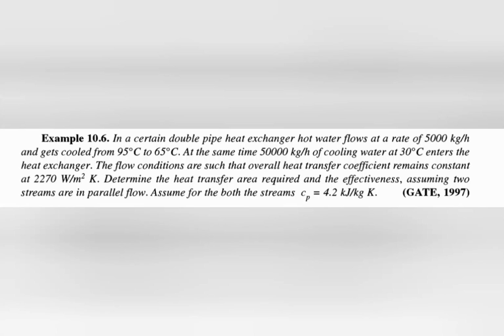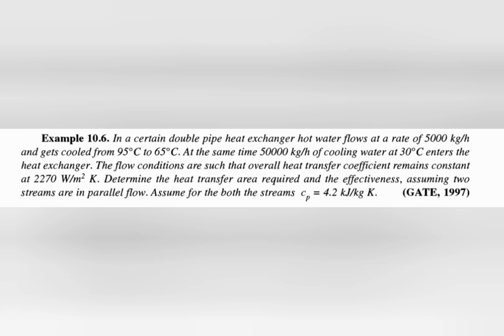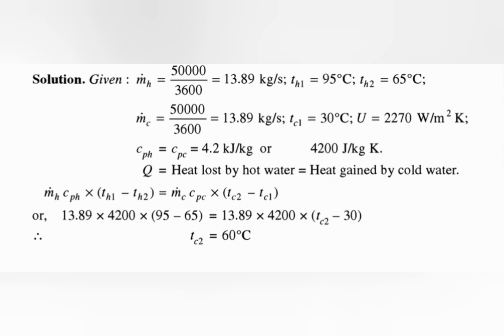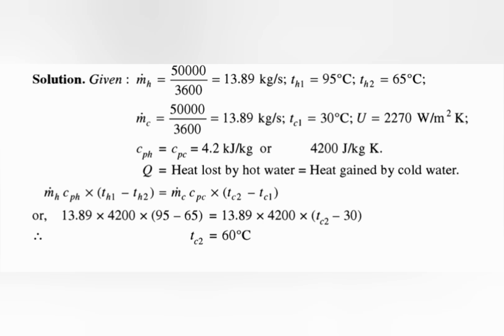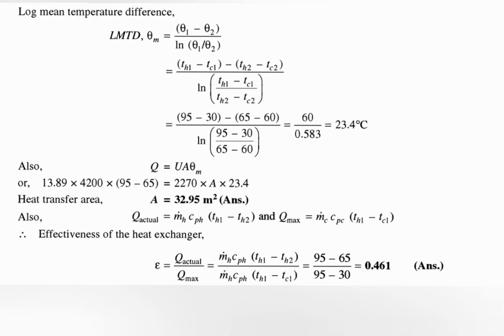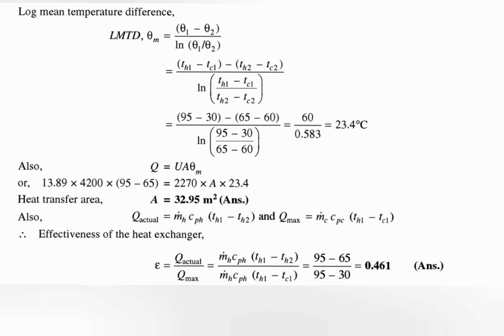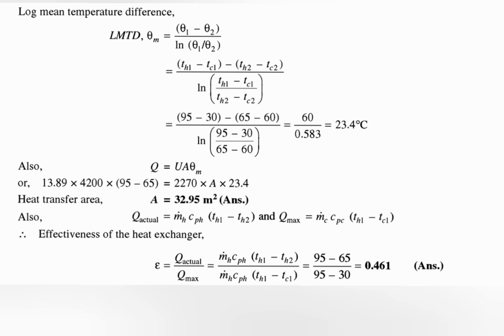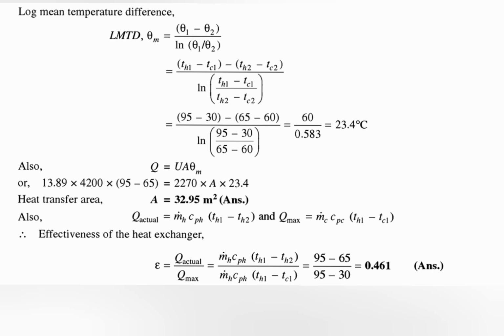HMT IMPORTANT EXPECTED PREVIOUS YEAR GATE QUESTION || GATE 2026|| KTU 2019 || S6 MECHANICAL